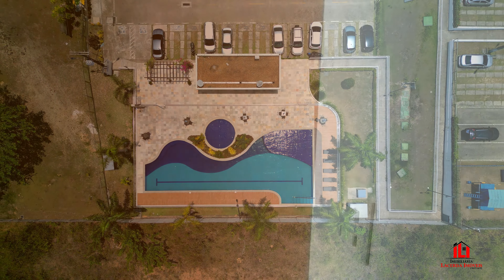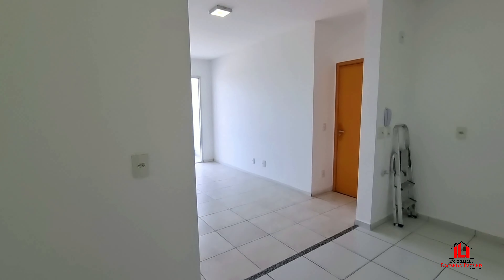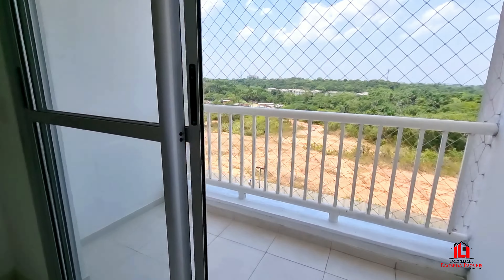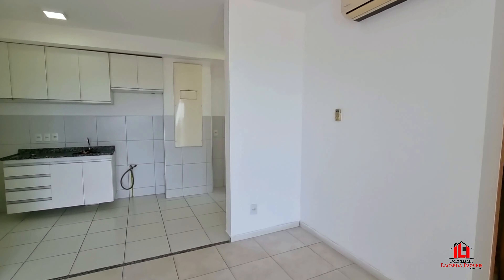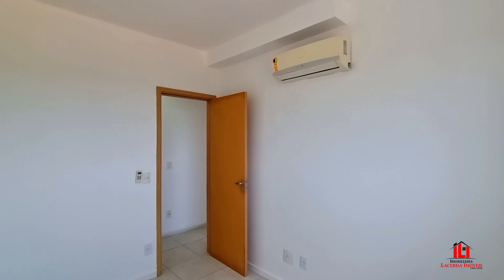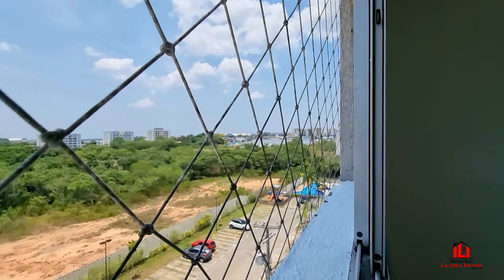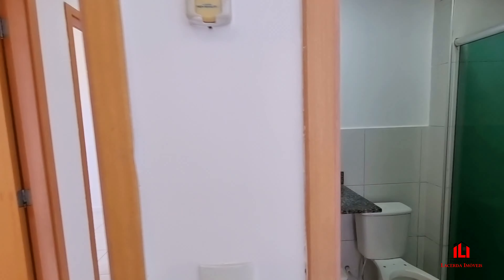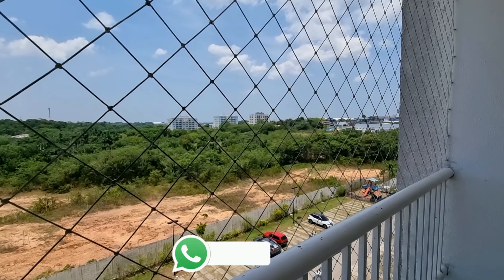Life Flores, apartamento 3 quartos com suíte, climatizado, modulados na cozinha, 6º andar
Life Flores Residencial

Sugestão: Siga no canal no YouTube e Instagram: @edmarlacerda  e tenha acesso a diversos imóveis do mercado imobiliário de Manaus!

INFORMAÇÕES DO IMÓVEL:
- Apartamento com 3 quartos sendo 1 suíte semimobiliado;
- 2 Vagas descobertas, 6º Andar, 74m² privativo, Climatizado;
- Painel de Tv, modulados na cozinha | 2 banheiros com box;
- Endereço: R. Jorge Luiz Milani, 640 - Flores, Manaus - AM, 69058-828;

VALOR DA ALUGUEL: R$ 2.600 (Incluso Tx condomínio, IPTU, água e gás)
GARANTIA: 01 Caução

REQUISITOS PRA ANÁLISE DO CLIENTE:
- Necessário comprovar 3 x o valor do aluguel;
-  O CPF não deve constar nos órgãos de proteção ao crédito;

NO MERCADO IMOBILIÁRIO DESDE 2015 | DIVULGUE SEU IMÓVEL CONOSCO:
-  COMPRE - VENDA - ALUGUE - FINANCIE SEU IMÓVEL
-  Edmar Lacerda CRECI 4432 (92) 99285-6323 Fone ou WhatsApp.
-  Tânia Portela CRECI 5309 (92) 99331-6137 Fone ou WhatsApp.
-  Imobiliária Lacerda Imóveis CRECI AM/RR 507PJ
-  Rua Lóris Cordovil, 03 - Alvorada I | Próximo a Arena da Amazônia

AINDA NÃO ENCONTROU SEU IMÓVEL?

Atenção: Não esqueça de se inscrever e curtir o vídeo, me ajuda muito! ❤